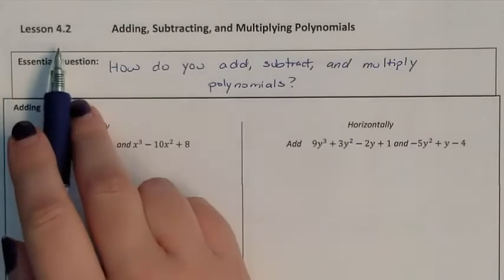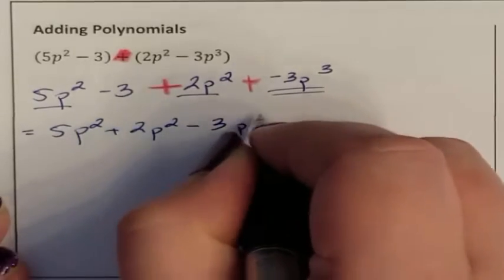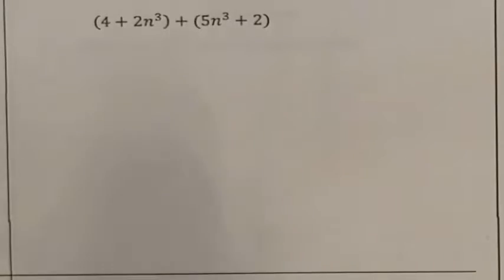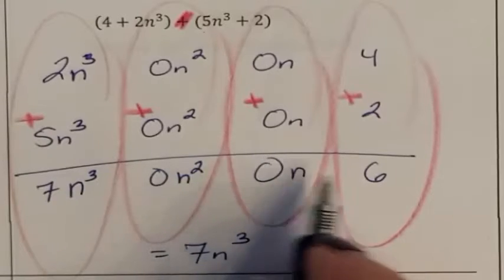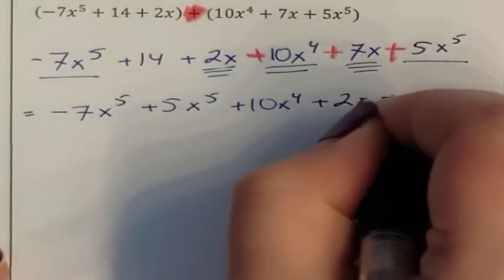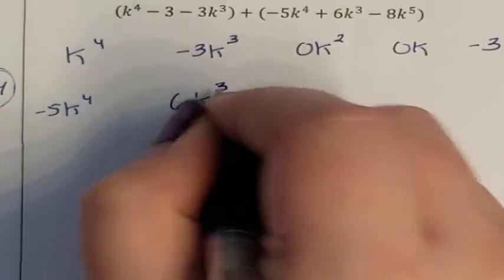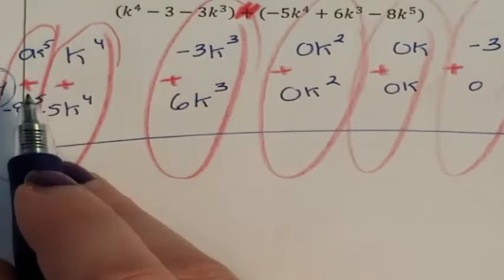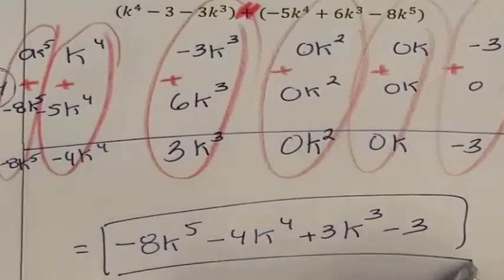Lesson 4.2 Adding Polynomial Functions part 2 independent practice answers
I can add, subtract, and multiply polynomial functions.